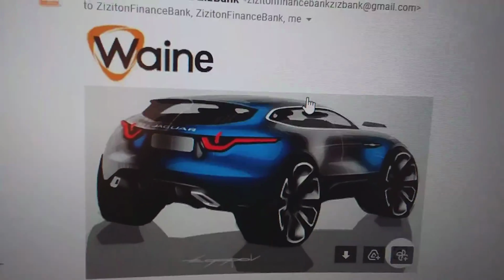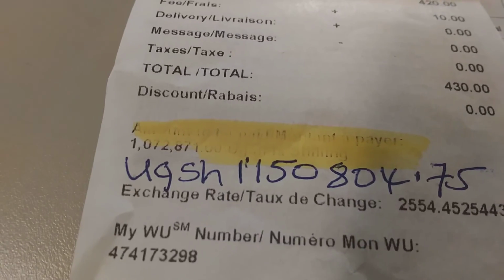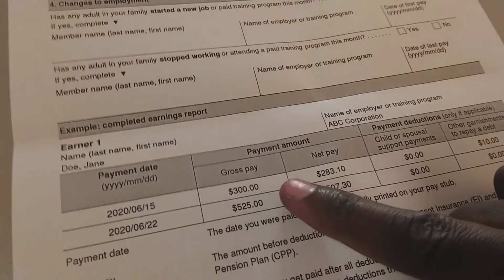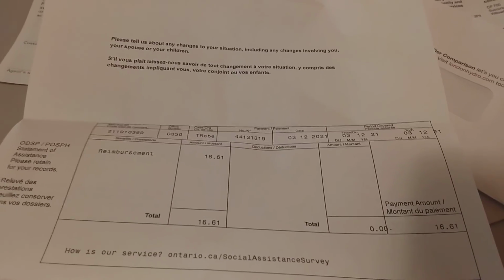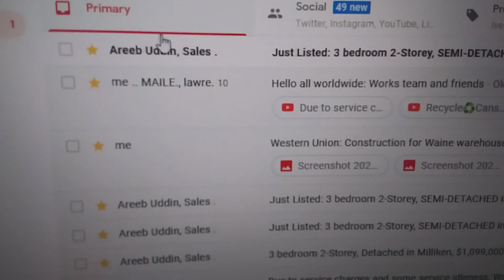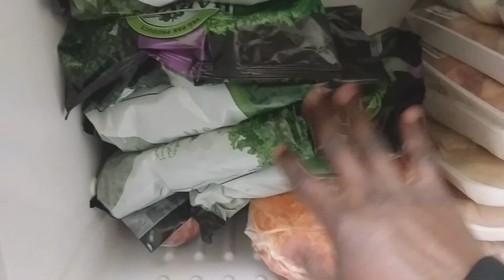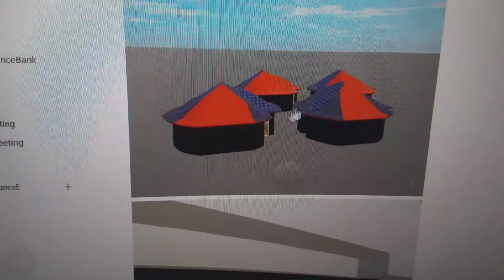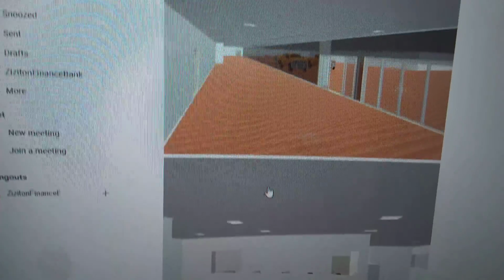Field defenders playing▶️everywhere carefully: According to our plenary hearing: How I make my money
Field defenders playing▶️everywhere carefully: According to our plenary hearing: How I make my money on my channel Due to service charges and some service idleness: Worldwide🌐Refugee Day 100Trillion📲Smartphones💡💸💸💸💸 Recycle♻Cans🧃/🍾bottles🍼have increased to 100Trillion🏘 a monthly: 🌃Urban/Rural YouTuber🏗communities🏩Thank you all, shareholders budget firm again and let share information with happiness, our youtubers, Facebook, Twitter all social media platforms: We have new growth income earning potential for youtubers business owners worldwide🌐: $35 Per hour and $200 a day for life time Adjumani Ei 💸Waine Drii: 4Tuckles: Storage space: Rooms and office🏢: 💸UNHCR: 💸Gov't: 💸LWF: Low Price The more food supplied to refugee the nation feed at lowest prices everyday, so by doing so we can fight hunger and reduce market price worldwide, you know priceless offer are made to help 100% our communities: 5000Trucks driver's for Refugee Settlement and supplies said the LWF/UN/Made in USA cargo: $1Trillion given away: 15Days my helper denied my account access on personal smartphone: Help became dangerous after I have seen my smartphone lacking USB DRIVE🚗Connections with my computer🖥 Passed: Failed: How can I be able to finish the design Galleria? Please used trust🙏I am at workplace How to celebrate🍾birthday🎂in Adjumani Uganda/Kenya/Canada/Sudan: Pizza🍕Whole Turkey🐔Beers🍻Low prices How to cook in Adjumani Uganda: How to light the night✨Not dollars: Not Cents: Just Ugandan-shilling See how we reduced poverty in our nationwide: together we can help lower💳Market💸prices💸 by 💸discount Uganda Africa: UN/Gov't ask business owners to know how to lend low price than cutting high tax sell Stop bribe: Help our nation stand strong💪Together we can end this in our nationwide: Let's find out🍇 Ugsh800/Ugsh700/Ugsh600/Ugsh500/Ugsh400/Ugsh300/Ugsh200/Ugsh100 Price our nation's is proud of since Sudan war of 1989 to 2021: Money is not enough for me to finish my Village house construction in Northern Uganda due to some Canadians bad action🎬Agorii eri ta eee kwi ku 📚🏡🏠🏚🏘🏗🏢🏦🔦📷📹💳💸💸💸💸💸💸📚📑📦📂💸💸💸💸💸💸💸💸💸💸💸💸💸💸💸💸💸💸💸💸💸💸💸💸💸💸💸💸💸💸💸💸💸💸💸💸💸💸💸💸💸💸💸💸💸💸💸💸💸💸💸💸💸💸💸💸💸💸💸💸💸💸💸💸💸💸💸💸💸💸💸💸💸💸💸💸💸💸💸💸💸💸💸💸💸💸💸💸💸💸💸💸💸💸💸💸💸💸💸💸💸💸💸💸💸💸💸💸💸💸💸💸💸💸💸💸💸💸💸💸💸💸💸💸💸💸💸💸💸💸💸💸💸💸💸💸💸💸💸💸💸💸💸💸💸💸💸💸💸💸💸💸💸💸💸💸💸💸💸💸💸💸💸💸💸💸💸💸💸💸💸💸💸💸💸💸💸💸💸💸💸💸💸💸💸💸💸💸💸💸💸💸💸💸💸💸💸💸💸💸💸💸💸💸💸💸💸💸💸💸💸💸💸💸💸💸💸💸💸💸💸💸💸💸💸💸💸💸💸💸💸💸💸💸💸💸💸💸💸💸💸💸💸💸💸💸💸💸💸💸💸💸💸💸💸💸💸💸💸💸💸💸💸💸💸💸💸💸💸💸💸💸💸💸💸💸💸💸💸💸💸💸💸💸💸💸💸💸💸 💸💸💸💸💸💸💸💸💸💸💸💸💸💸💸💸💸💸💸💸💸💸💸💸💸💸💸💸💸💸💸💸💸💸💸💸💸💸💸💸💸💸💸💸💸💸💸💸💸💸💸💸💸💸💸💸💸💸💸💸💸💸💸💸💸💸💸💸💸💸💸💸💸💸💸💸💸💸💸💸💸💸💸💸💸💸💸💸💸💸💸💸💸💸💸💸💸💸💸💸💸💸💸💸💸💸💸💸💸💸💸💸💸💸💸💸💸💸💸💸💸💸💸💸💸💸💸💸💸💸💸💸💸💸💸💸💸Waine Hassan Ziziton of 903-235 Grey Street London Ontario Canada, claimed I owned Driving education license from Ontario Driving School : Waine is Mechanical Engineer:Medical Medicine OLANZAPINE: ACETAMINOPHEN: TYLENOL: APO AMOXI CLAVULAN POT: PHARMACY/SHOPPERS DRUGS RX: 860817 Ziziton Hassan, Waine: Refill Medicine: Cephalexin 500mg: Brand: Apo Cephalex 500mg: 40 TAB APX Dr. Sultan Mohammed: For 10 days 2 in the morning and 2 in the evening: Pharmacy and Shoppers Drug Mart: RX#: 9423447 Ziziton Hassan, Waine: Refill Medicine: APO-Amoxi Clav 875/125mg 500mg: Brand: AMOX 875MG/CLAVULAN POT: Take with food: 14 TAB APX Dr. C. POSS: For 7 days 1 in the morning and 1 in the evening: Pharmacy and Shoppers Drug Mart: RX: 9255597 Ziziton Hassan, Waine: Refill Medicine: TEVA OLANZAPINE 5MG (Olanzapine 5mg): 40 TAB APX Dr. R. TUDHOPE: For 8 days 1 Tablet at bedtime: Pharmacy and Shoppers Drug Mart - Store #: 0736 - Tell: 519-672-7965: RX: 9271429 Ref: 1 Dr, Charles Chamberlaine Ziziton Hassan, Waine: Refill Medicine: TEVA OLANZAPINE 10MG (Olanzapine 5mg): 60 TAB Take 2Tablets ((20mg) once daily): Pharmacy and Shoppers Drug Mart - Store #: 0736 - Tell: 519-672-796: RX: 980724 Ziziton Hassan, Waine: Refill Medicine: Acetaminophen/Caffeine/Codeine Phos 30mg (Brand: Lenoltec No. 3 30mg): 30 TAB TEV Dr. Kim Minhui (Laura): Take 1 Tablet every 4hours as needed pain: Pharmacy and Shoppers Drug Mart - Store #: 0736 - Tell